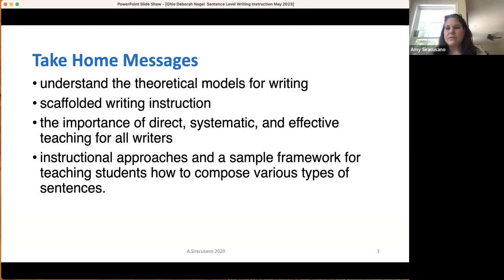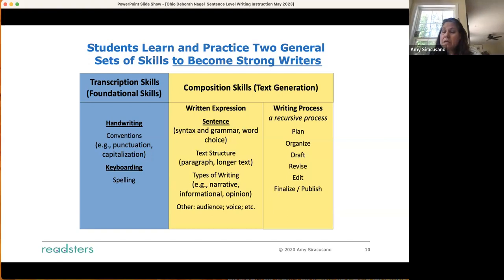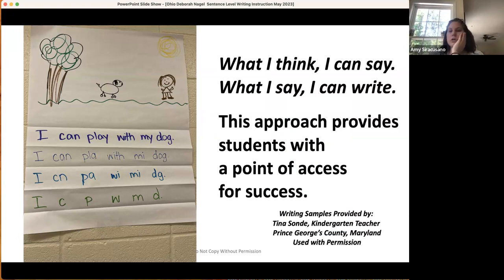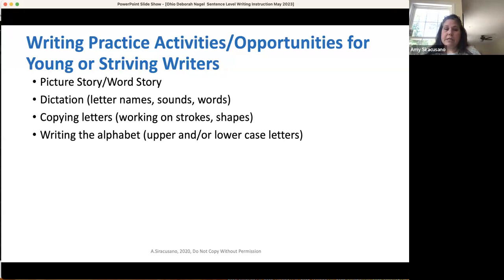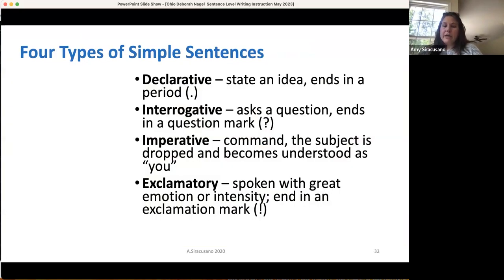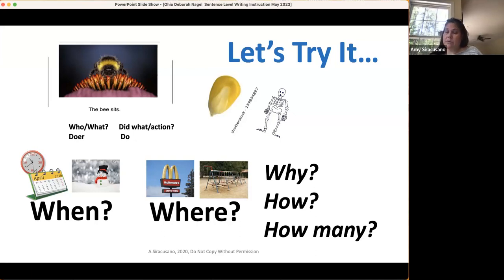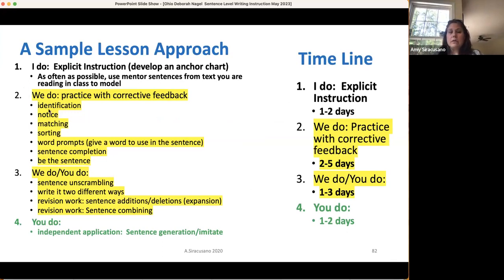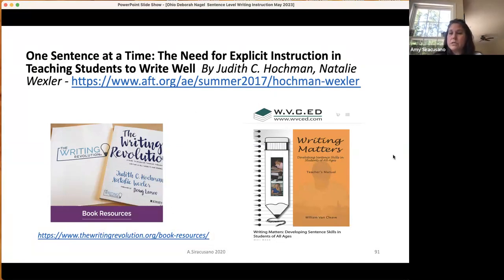Good to Great Network 5-18-23